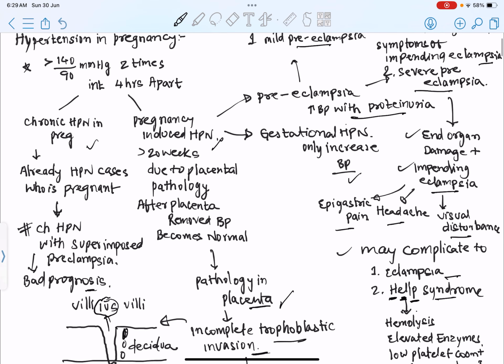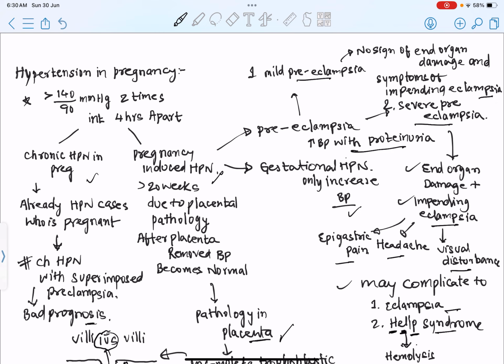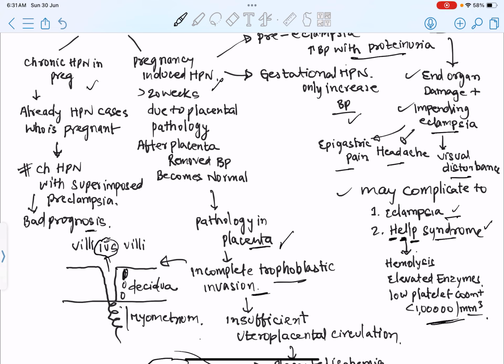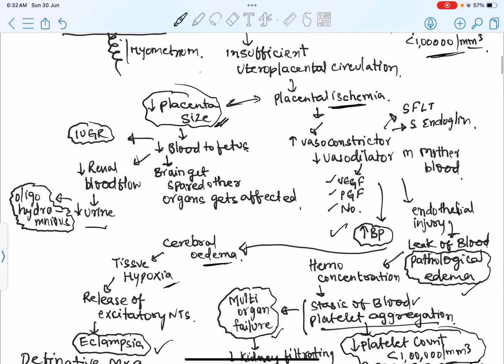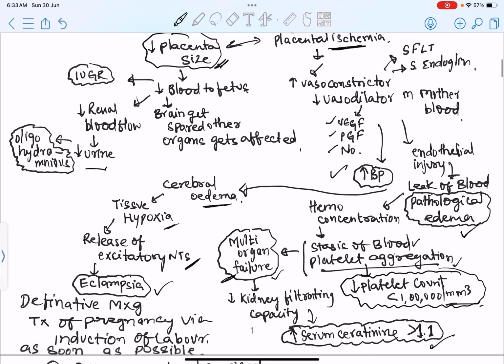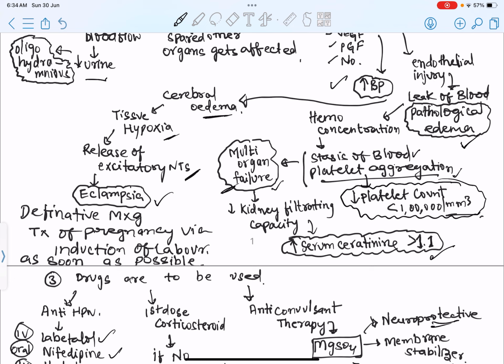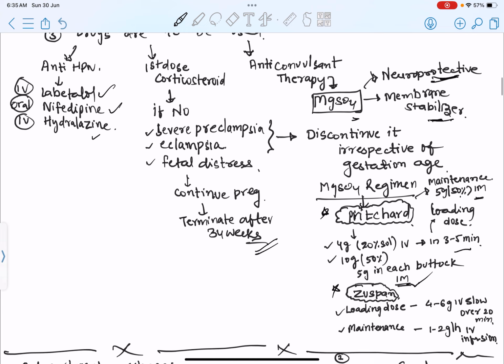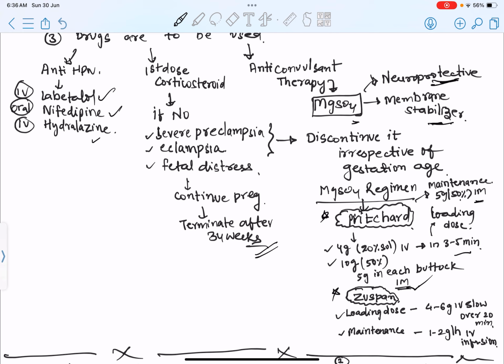HYPERTENSION IN PREGNANCY //OBSTETRICS AND GYNAECOLOGY //DC DUTTA